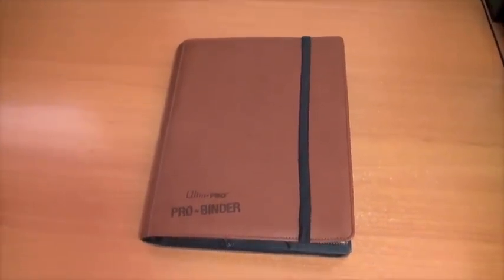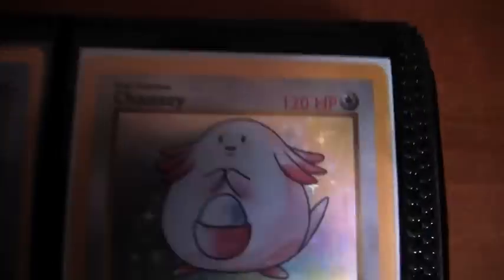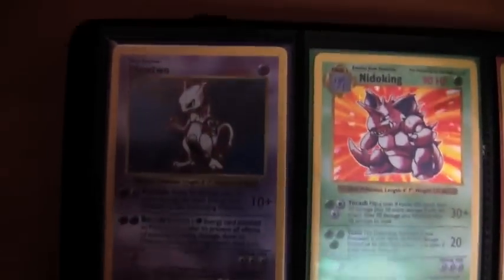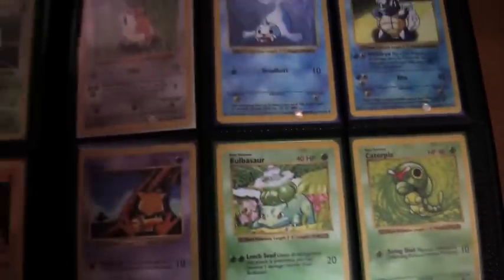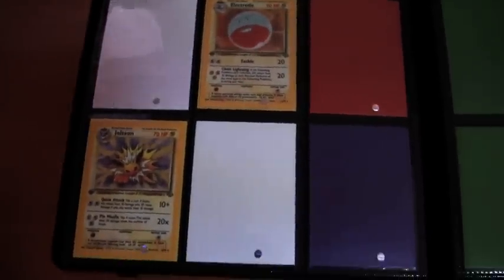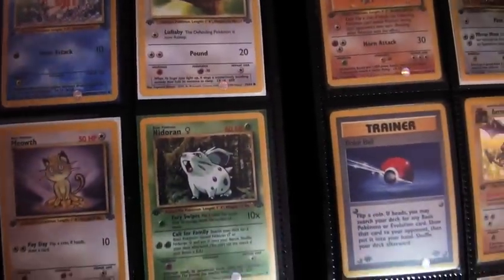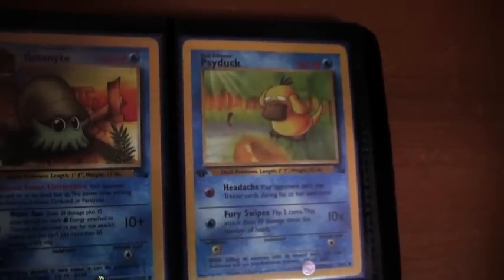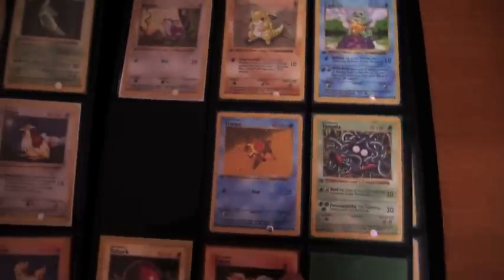Original 151 Pokemon Cards | Nostalgic Collection!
My original 151 Pokemon Card Collection (1999):

. Shadowless Base Set (Near-Complete) MINT
. 1st Edition Jungle Set (Near-Complete) MINT
. 1st Edition Fossil Set (Near-Complete) MINT
. 1st Edition Shadowless Base Set (Partially Complete) MINT

I have spent about $1000 on this collection alone; I protect it using an ultra-pro pro-binding (leather). The collection consists of all the sets that I am working on at the current time.

I sell my duplicates on eBay for those interested: